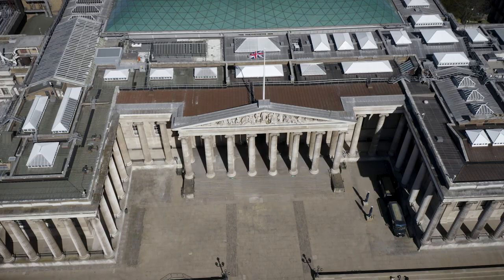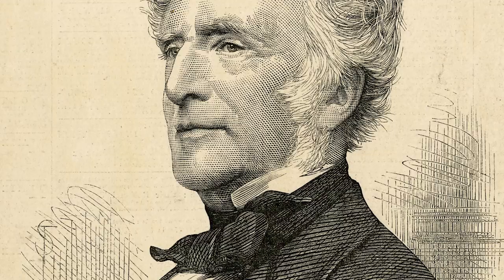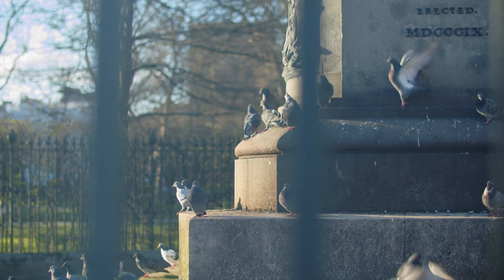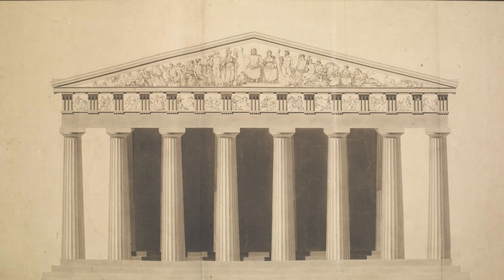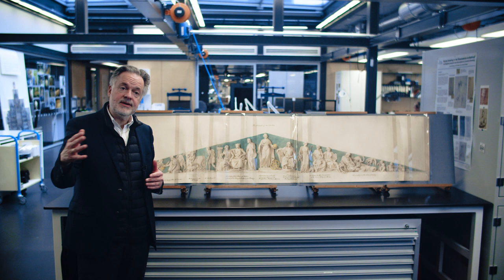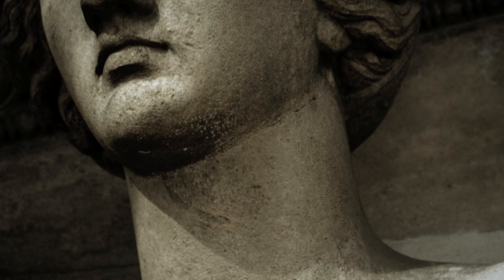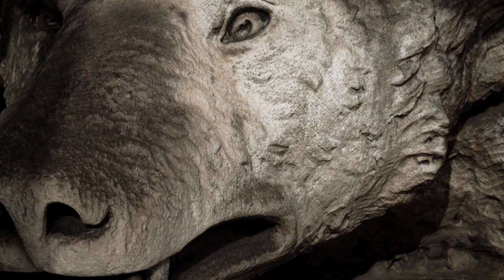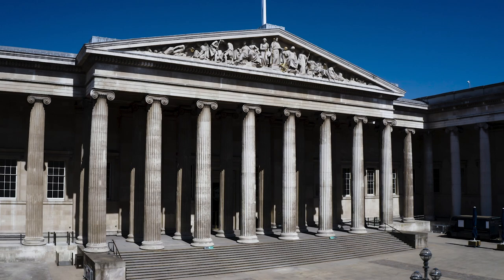Set in Stone: The Story of The British Museum's Pediment | HENI Talks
Sir Richard Westmacott (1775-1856) was the leading British sculptor of his day. Already involved with questions of display of works in the British Museum’s collection, Westmacott was tasked with the design for sculptures to sit in the pediment on the imposing façade of the institution. Surmounting the main entrance, Westmacott’s sculptures dedicate the museum to culture and civilisation.

British Museum Director, Hartwig Fischer, delves into the story and inspiration behind these fascinating sculptures, ‘The Progress of Civilisation’, and uncovers their layered narratives as a gateway to the museum. Filmed in glorious detail via drone, HENI Talks was privileged enough to film the sculptures up close.

Award-winning documentaries which reveal the stories of art and art history.

Find the HENI Talks for you with advanced search options. Explore wider reading around our Talks topics and find that key reference.

Be the first to know when our latest talk is ready.

Produced by HENI.